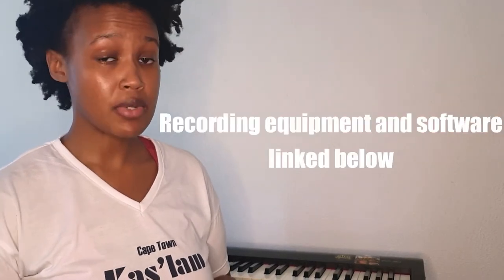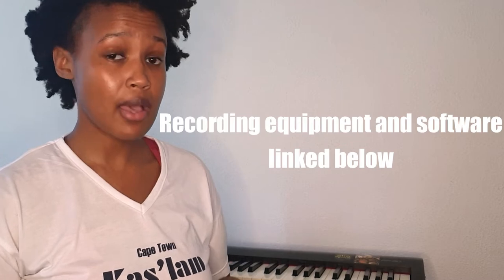7 Advanced Mccoy Tyner Licks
7 Advanced Mccoy Tyner licks that you can implement into your playing right away with the help of the Chordie App that displays the piano keys and the notation on the sheet music. These Licks have certainly elevated my own playing and hope it does the same for you.

My recording equipment:

Connect Audio Interface
SR850 professional studio reference headphones
EM-91C Large Diaphragm Condenser Microphone